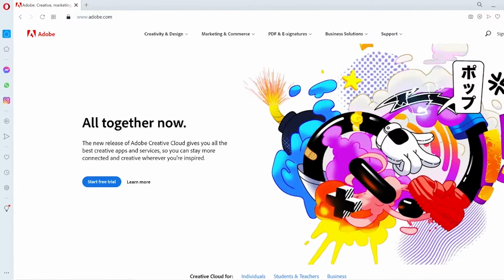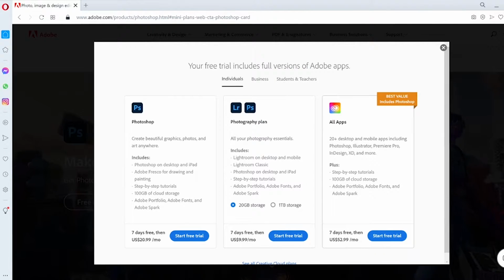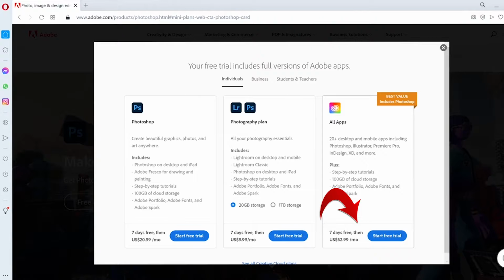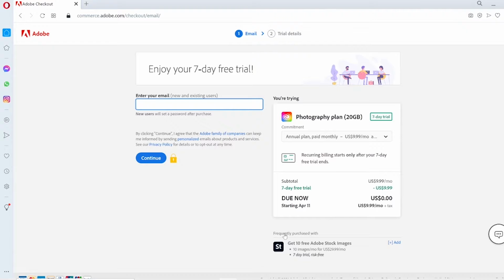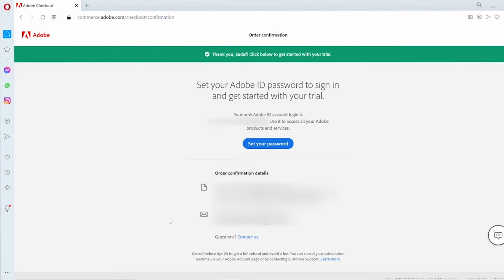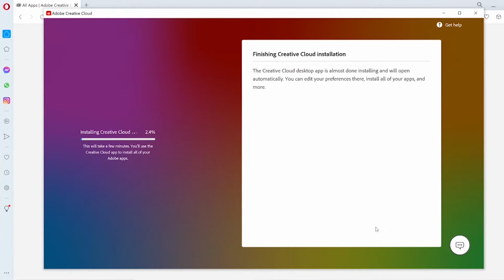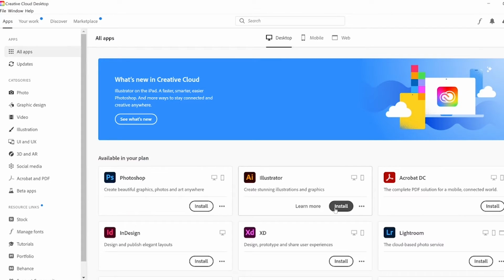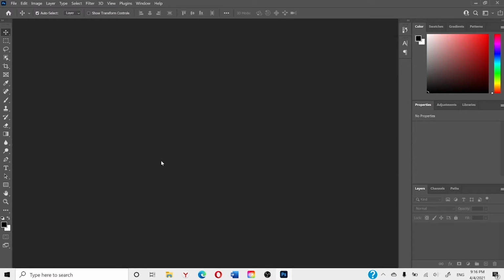Lecture 2 - Installation of Photoshop | How to get Photoshop Software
Lecture 2 - Installation of Photoshop | How to Install Photoshop

In this video I show you how you can easily get photoshop software by going